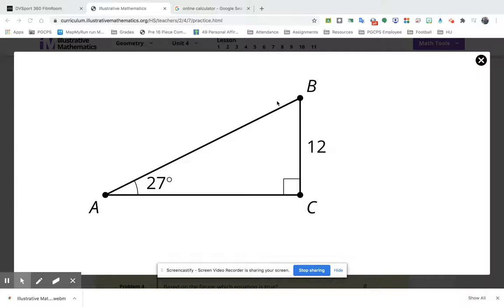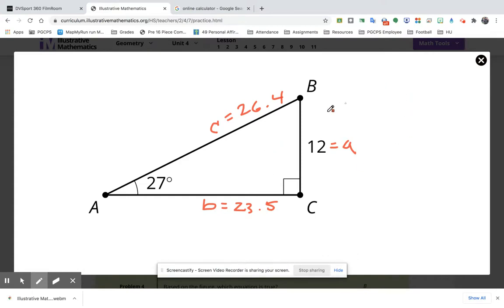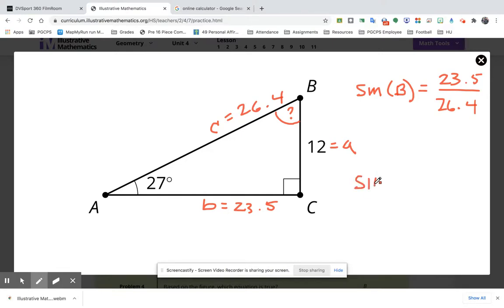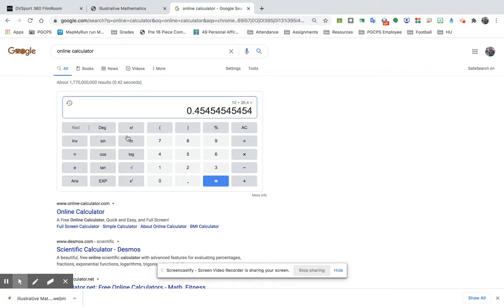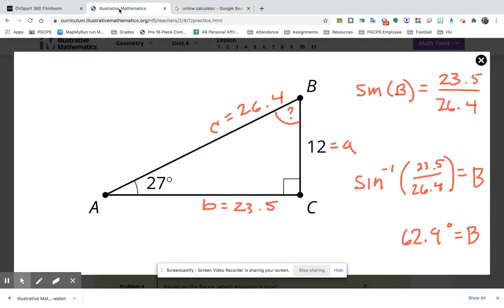Finding Angle of Trig Function